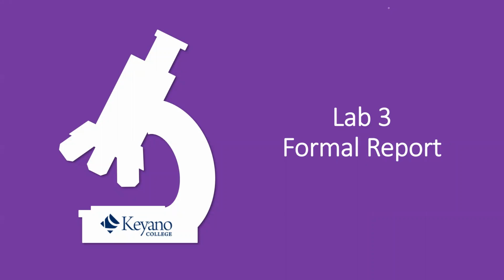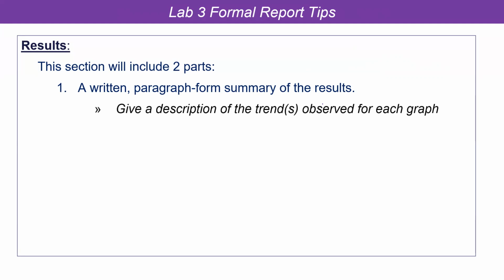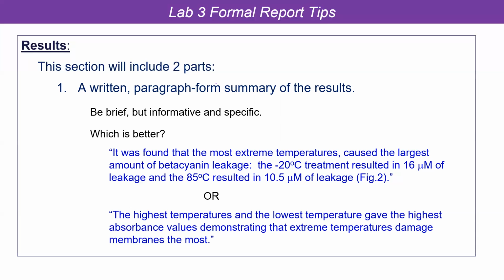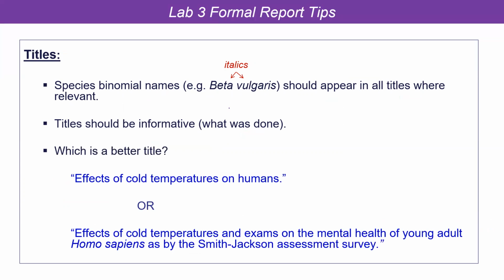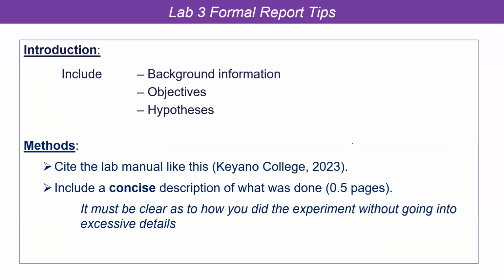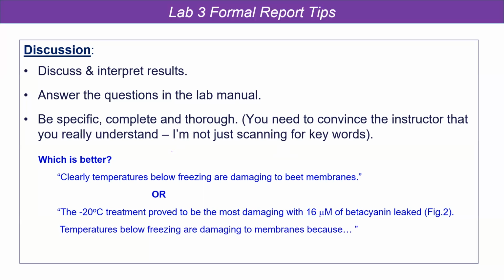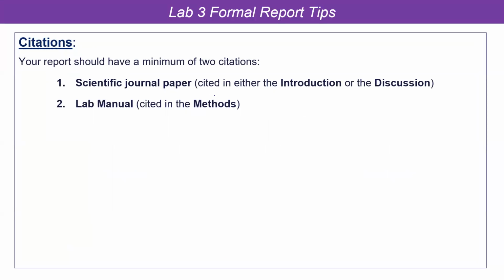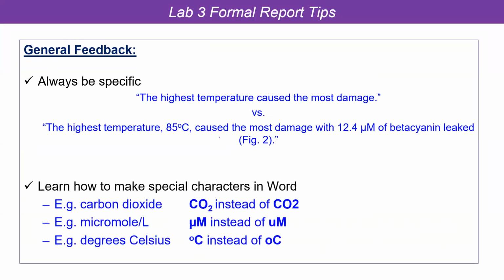BIOL 107 Formal Lab Report Overview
This is a summary of what is expected for the Lab 3 formal report.